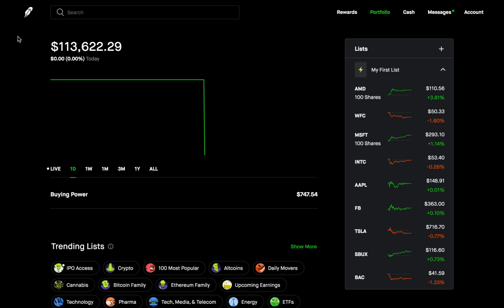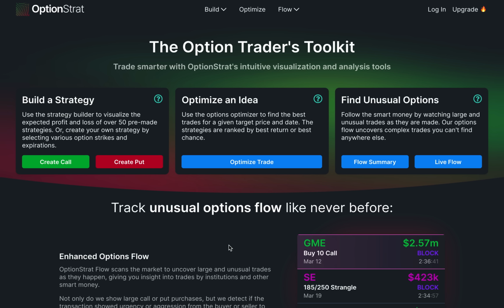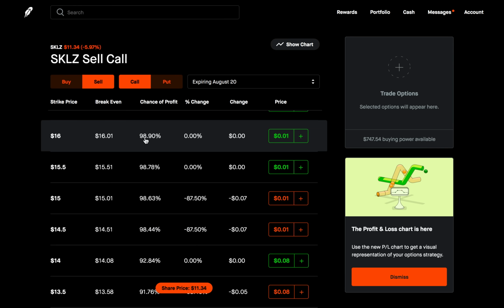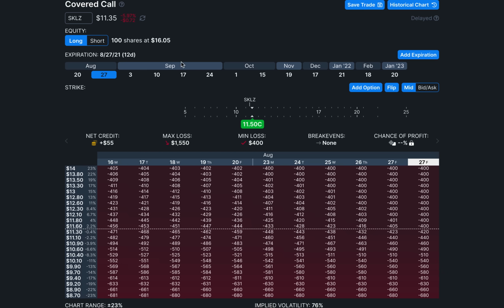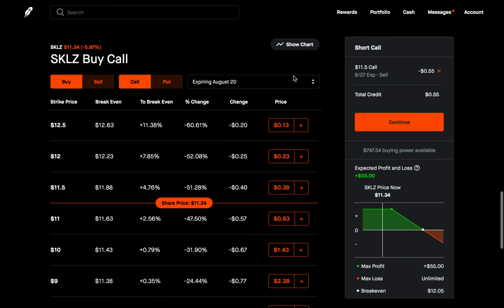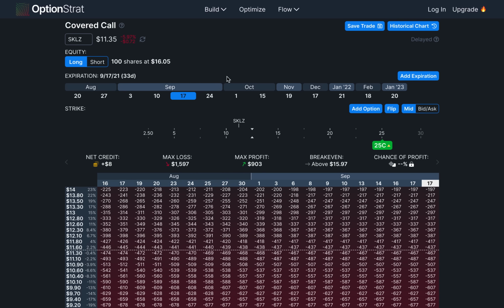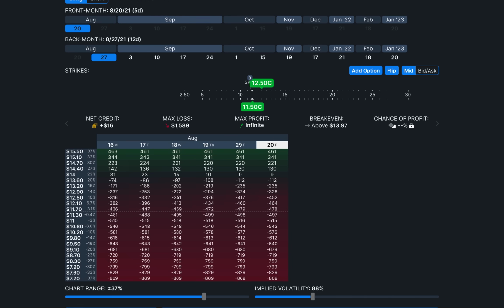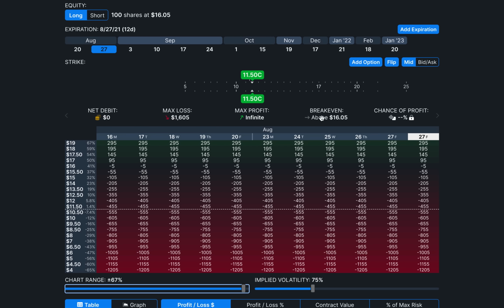DOWN 40% ON A STOCK? HOW TO RECOVER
In today's video I want to to show you a secret approach you can use to potentially recover from a stock thats down over 30% using options. I will show you an example of this options trading approach by using one of my own stocks that is currently down 30% since I purchased it. I utilize the optionstrat website to visually see what my options trade might look like.